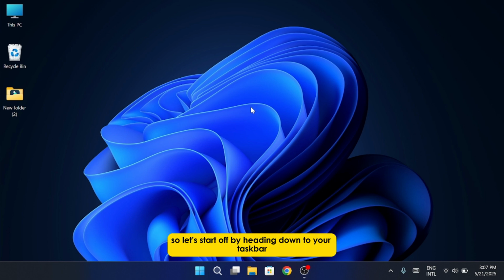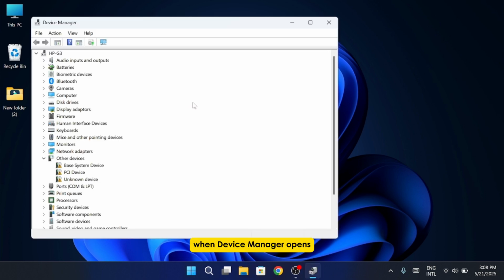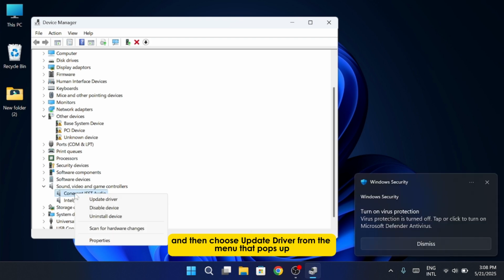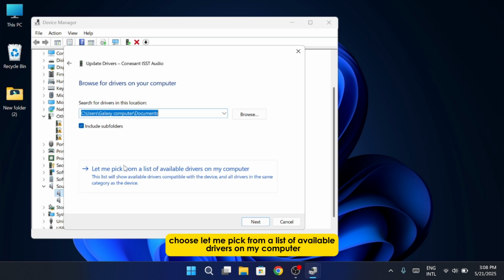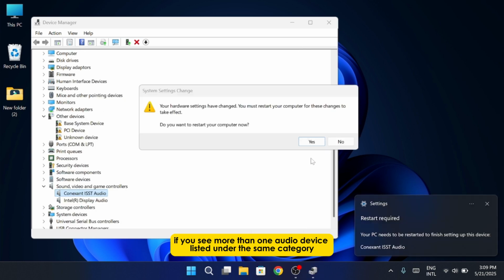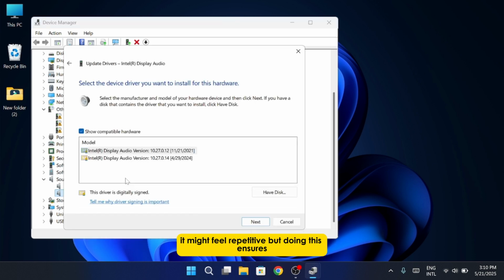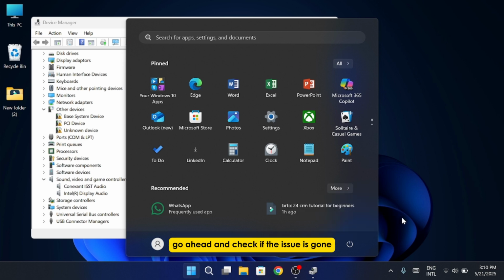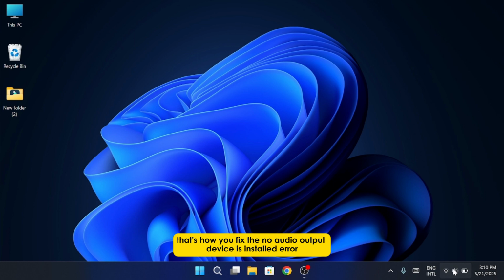Fix No Audio Device Installed on Windows 11 - Step By Step Tutorial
In this video, I’ll show you how to fix the “No Audio Output Device Is Installed” error on Windows 11 step-by-step. You’ll learn how to access Device Manager, update your Realtek audio driver, and ensure the correct driver is installed for your system. After updating, a quick restart will apply the changes and restore your audio. Follow along to get your sound working again in just a few minutes!